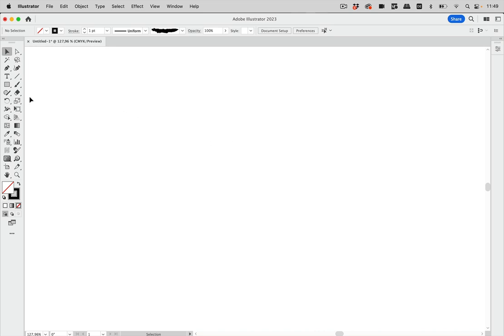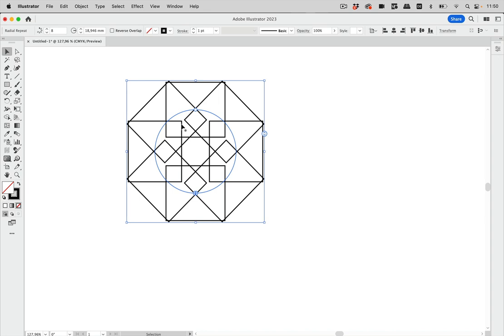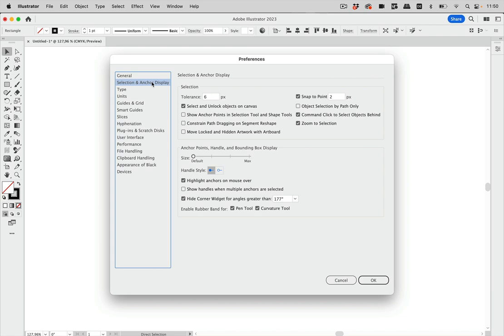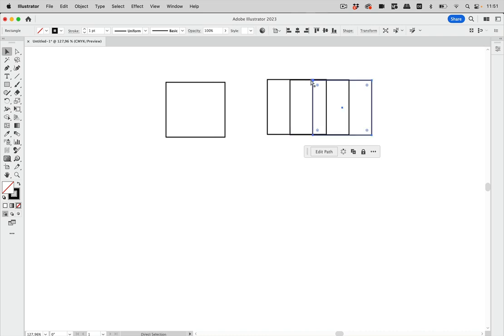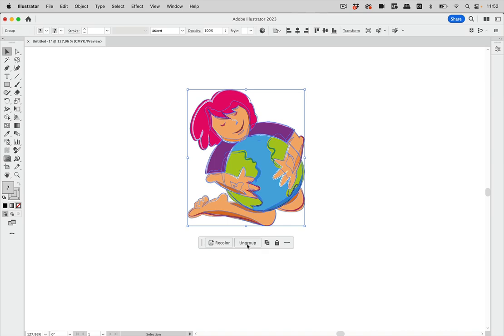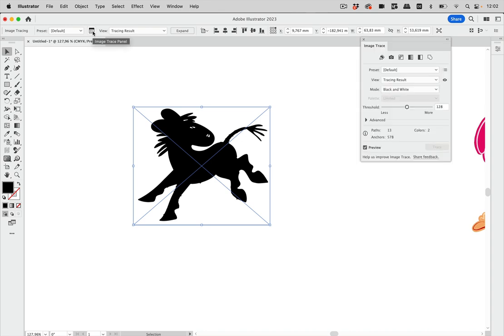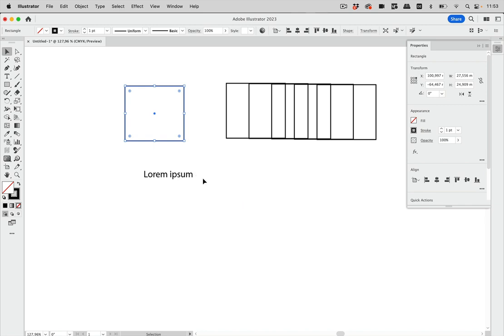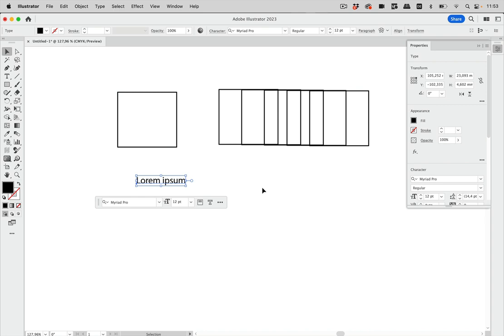Quick tip: How To Use The New Contextual Task Bar in Illustrator 27.9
The September 2023 version has a new interface related feature. Here's how to use it.